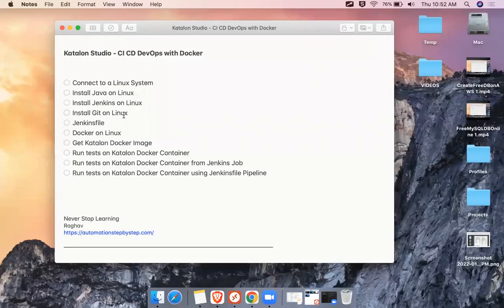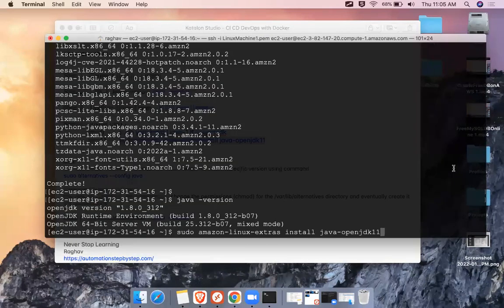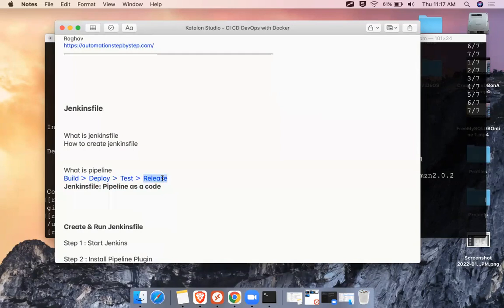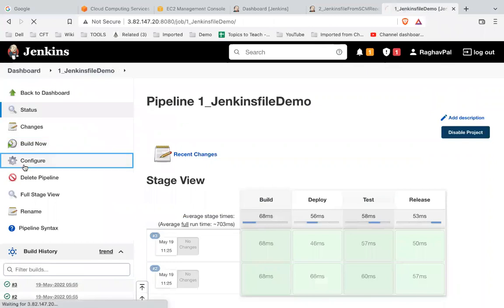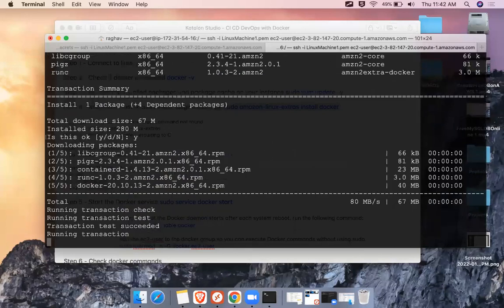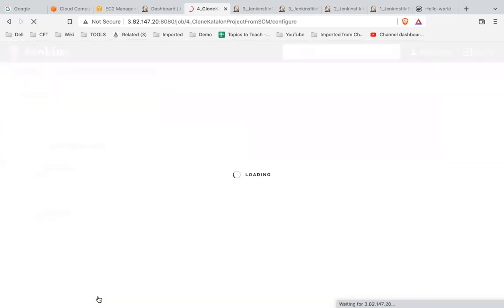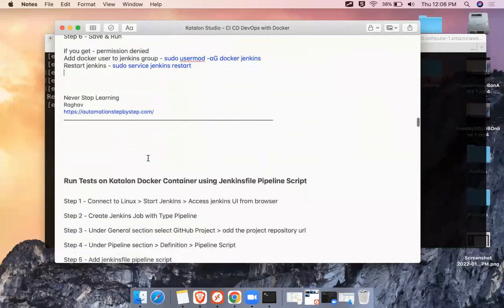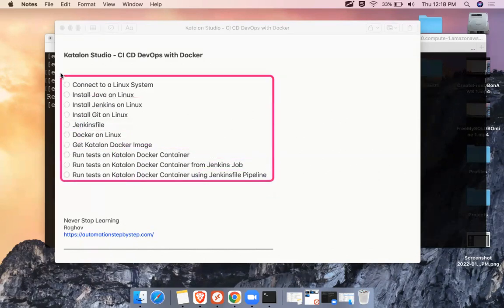Katalon Studio Docker Linux Jenkinsfile Pipeline Demo with Examples and practical | Raghav Pal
Katalon Studio - CI CD DevOps with Docker
00:00  Introduction & Topics
01:54  Setup Linux
06:17  Connect to a Linux System
09:58  Install Java on Linux
13:35  Install Jenkins on Linux
22:33  Install Git on Linux
23:48  Jenkinsfile
32:46  Get Jenkinsfile from Git SCM and run on Jenkins
41:09  Clone SCM Repository using Jenkinsfile
46:45  Docker on Linux
54:30  Get Katalon Docker Image
01:02:28  Run tests on Katalon Docker Container
01:08:26  Run tests on Katalon Docker Container from Jenkins Job
01:13:05  Run tests on Katalon Docker Container using Jenkinsfile Pipeline
01:19:39  Add Jenkinsfile in Katalon Studio Project

Create AWS Linux machine and Connect to the Linux OS
Create AWS Linux machine
Connect to Linux OS from Mac
Connect to Linux OS from Windows

Step 1 - Create an account on aws.amazon.com and login to the account
Step 2 - Goto EC2 service and select Launch Instance
Step 3 - Select the name, OS, type, volume, security groups etc and Launch Instance
Step 4 - Ensure you have created a key value pair and downloaded the .pem file
Step 5 - Once the system is up connect to the linux system

From Mac

Step 1 - Open terminal and run command
   chmod 400 “location of pem file”
Step 2 - On aws ec2 page select the machine and click on connect
Step 3 - From the connection options select A standalone SSH client and copy the command
Step 4 - Run the command from the terminal and connect to the Linux system

From Windows

Step 2 - Run the installer and install putty
Step 3 - Convert your private .pem key to .ppk using PuTTYgen

PuTTY does not natively support the PEM format for SSH keys
PuTTY provides a tool named PuTTYgen, which converts PEM keys to the required PPK format for PuTTY

1. From the Start menu, choose All Programs, PuTTY, PuTTYgen.
2. Under Type of key to generate, choose RSA. If your version of PuTTYgen does not include this option, choose SSH-2 RSA
3. Choose Load. By default, PuTTYgen displays only files with the extension .ppk. To locate your .pem file, choose the option to display files of all types
4. Select your .pem file for the key pair that you specified when you launched your instance and choose Open. PuTTYgen displays a notice that the .pem file was successfully imported. Choose OK
5. To save the key in the format that PuTTY can use, choose Save private key. PuTTYgen displays a warning about saving the key without a passphrase. Choose Yes
6. Specify the same name for the key that you used for the key pair (for example, my-key-pair) and choose Save. PuTTY automatically adds the .ppk file extension.

Step 4 - Connect to Linux instance using Putty

Step 1 - Connect to linux system
Step 2 - Check Java version  java -version
Step 3 - Update all packages - sudo yum update
Step 4 - Install java -
  java 8 - sudo yum install java-1.8.0-openjdk
  java 11 -  sudo amazon-linux-extras install java-openjdk11
Info:
You can install multiple java versions and can switch to select a specific version using command
sudo alternatives --config java

If you get Permission Denied
You need to either sudo the command, or change the permissions (chmod) for the /var/lib/alternatives directory and eventually create it if it does not exist

Step 5 - Check Java version  java -version

Jenkins on Linux
Install Git on AWS Linux
Jenkinsfile
Create & Run Jenkinsfile
How to get Jenkinsfile from SCM and run in a Jenkins Job
How to clone a SCM Repo using Jenkinsfile
Docker on Linux
Get Katalon Docker Image and Run Katalon Tests
Run Tests on Docker Container from Jenkins Job
Run Tests on Katalon Docker Container using Jenkinsfile Pipeline Script

Raghav